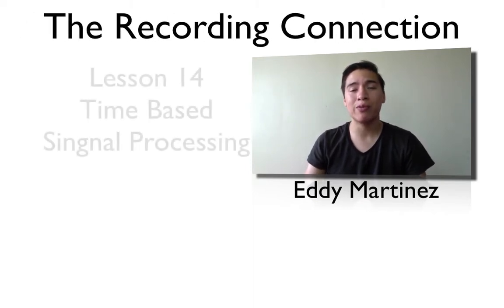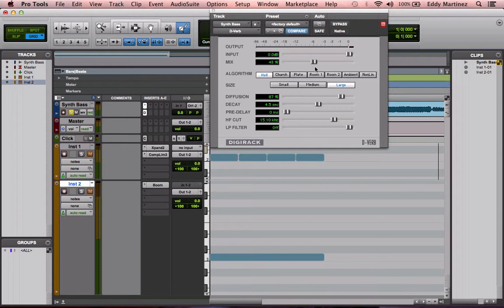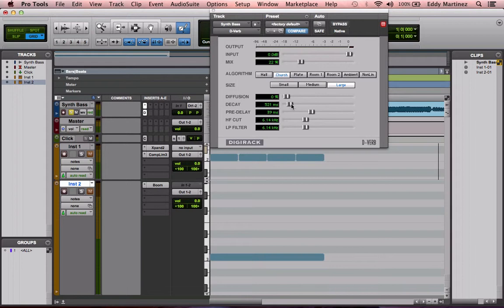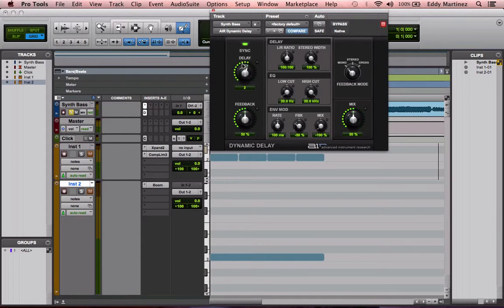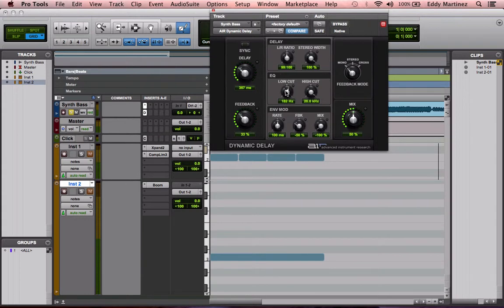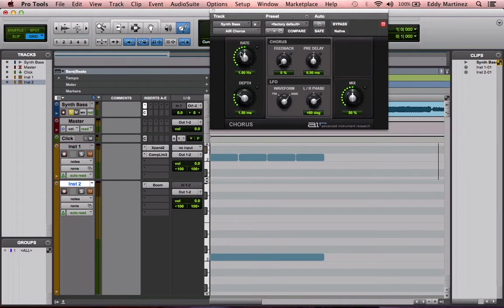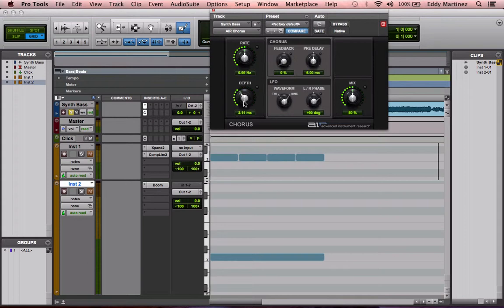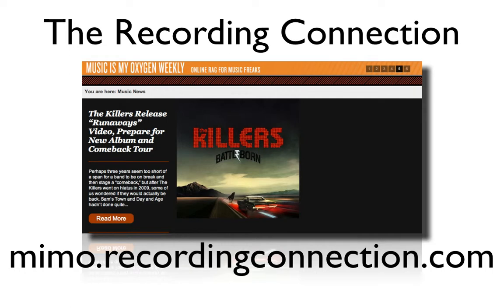Recording Connection Lesson 14 | Audio Engineering Course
How To use Reverb in Pro tools, How To Use Chorus In Pro Tools, How To Use Flanger in Pro Tools, Tutorial